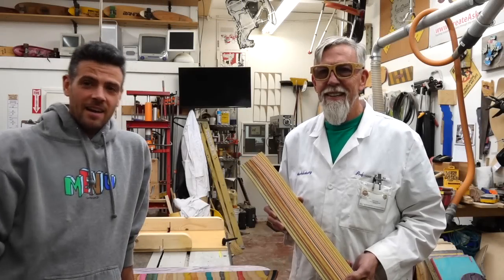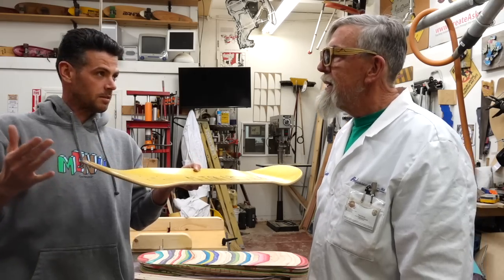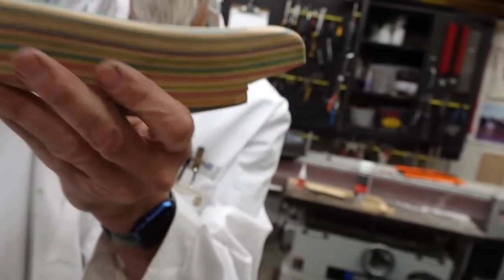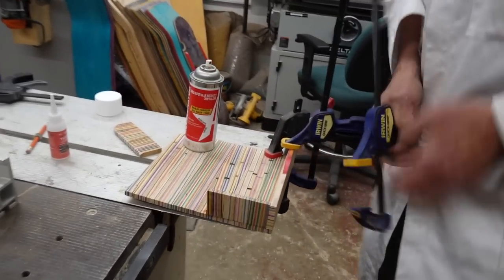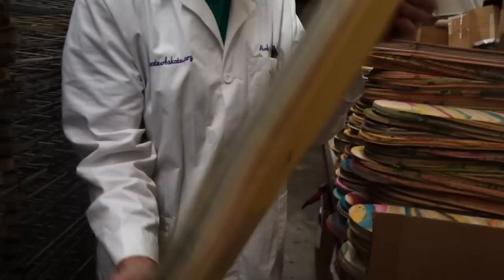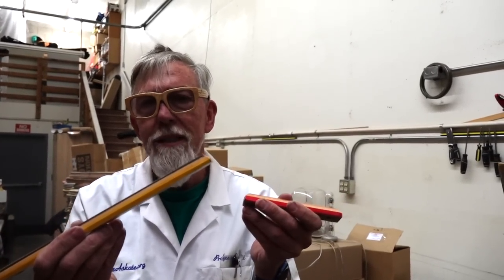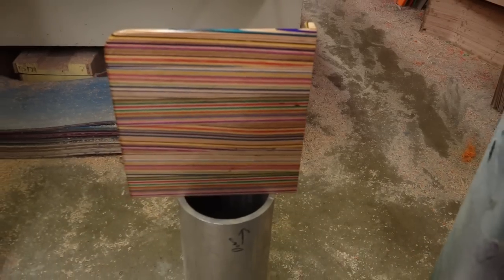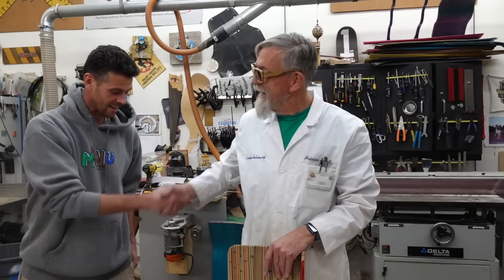Up-Cycled Skateboards with Professor Schmitt!!!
Turning discarded skateboards into beautiful things!!